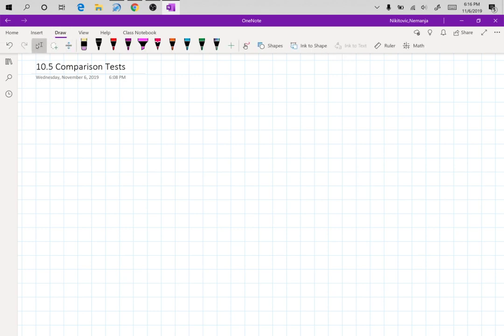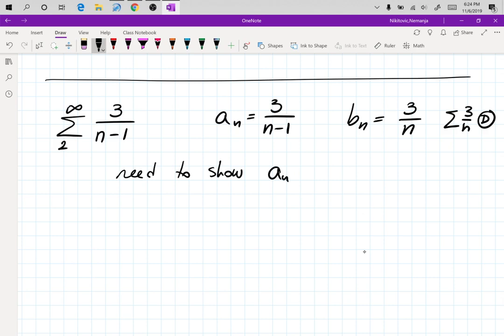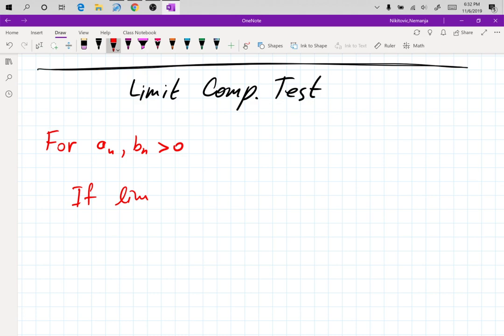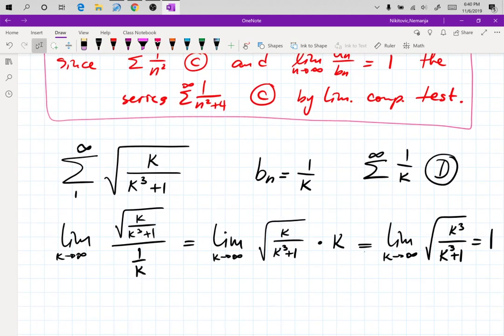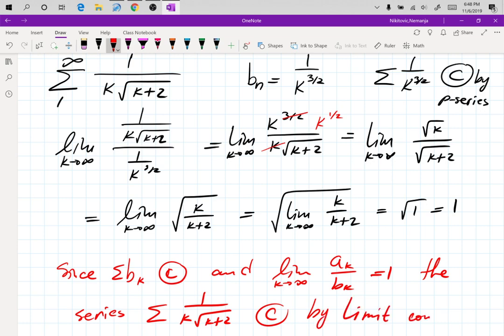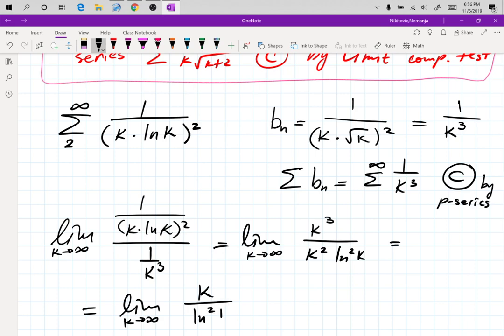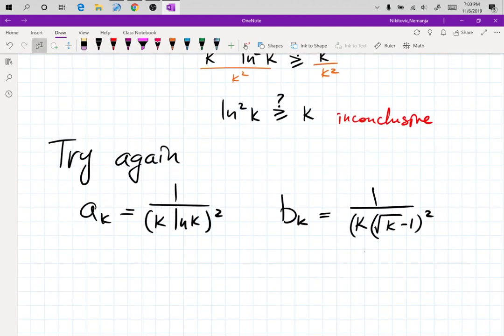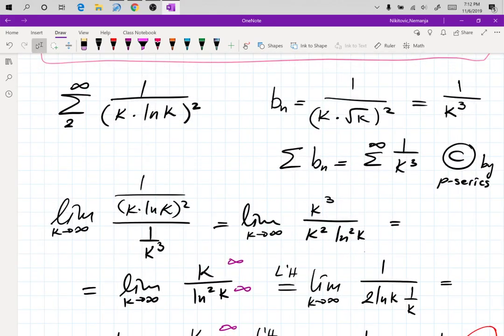Nemanja Nikitovic Live Stream (Calculus2 10.5 Comparison Tests)